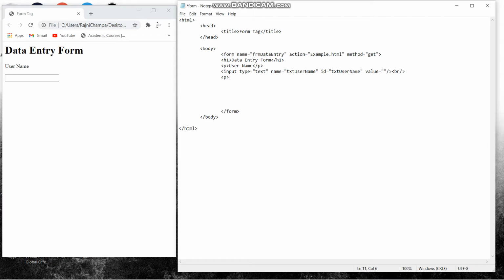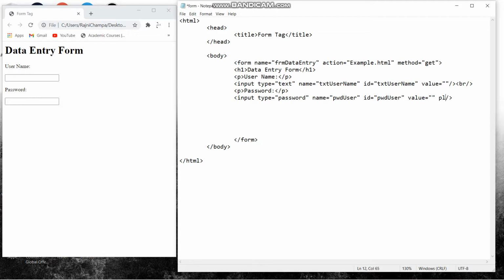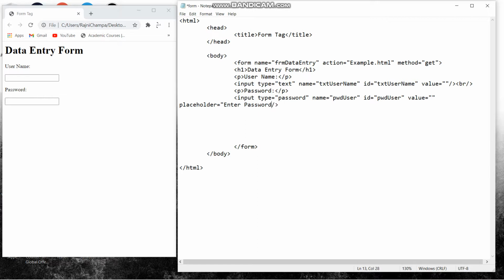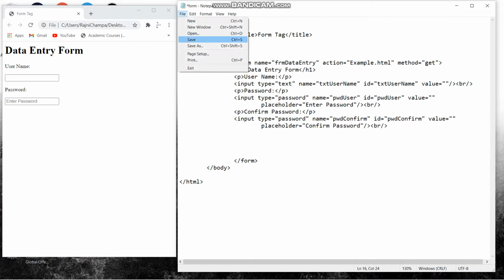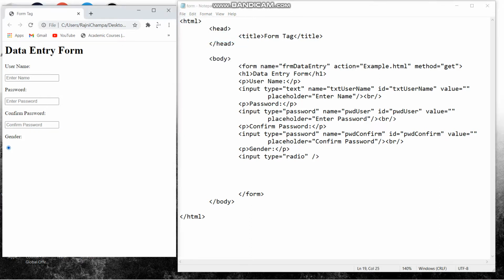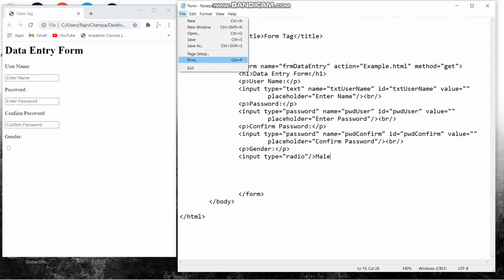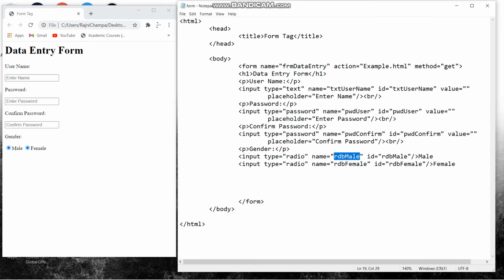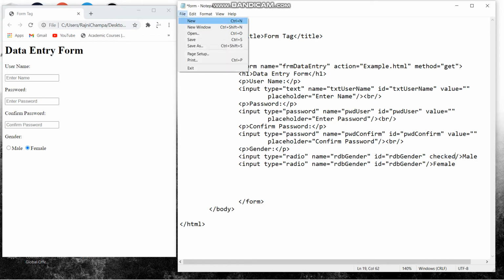Forms with HTML Part 2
PCS 693 Web Development Lab